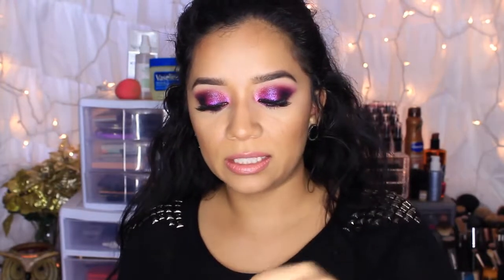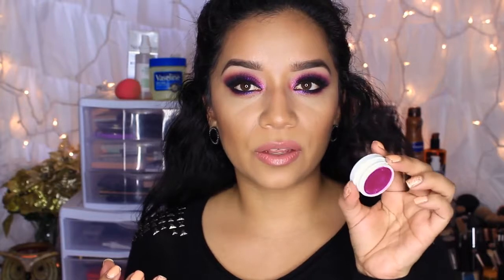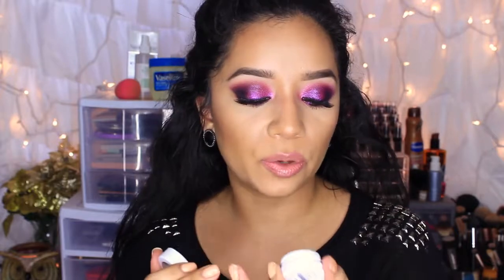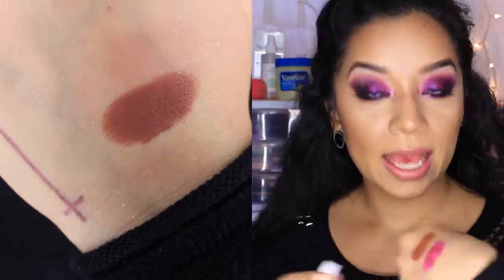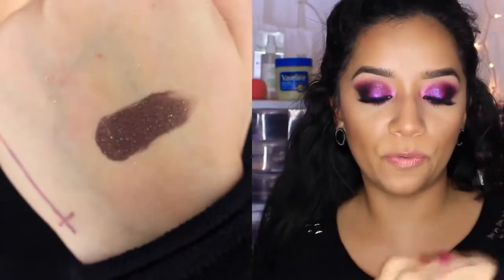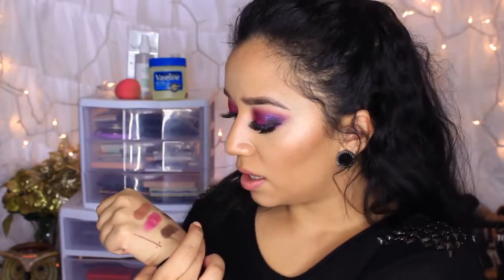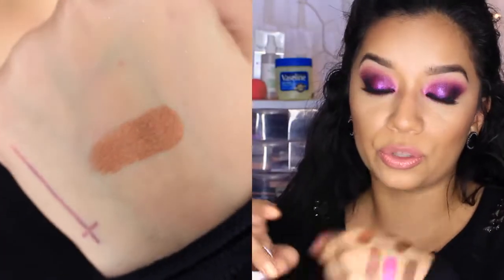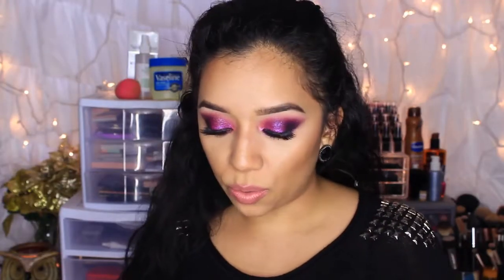Makeup Collection - ColourPOP Cosmetics Review + Swatches